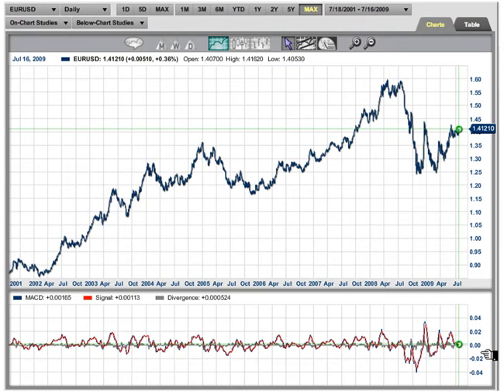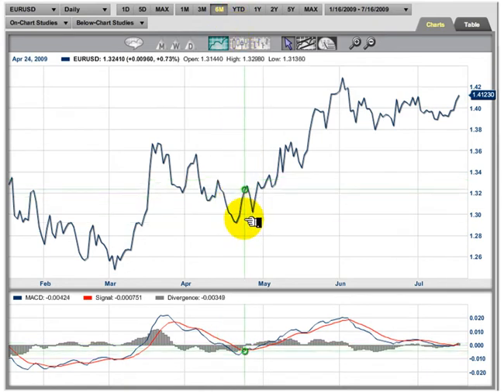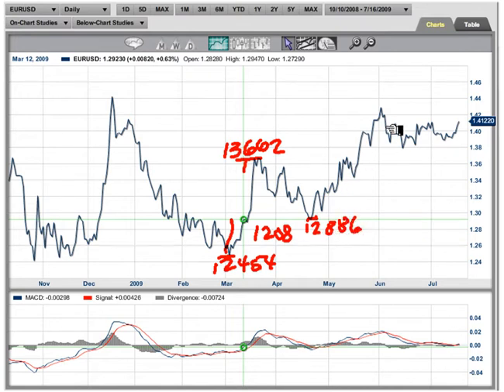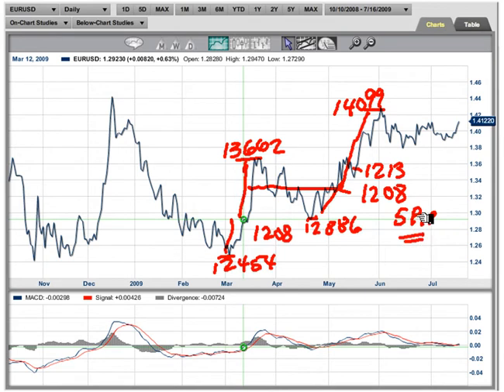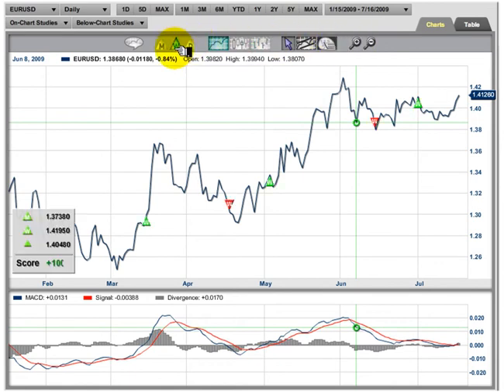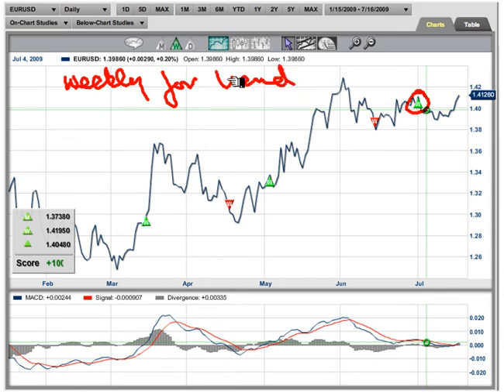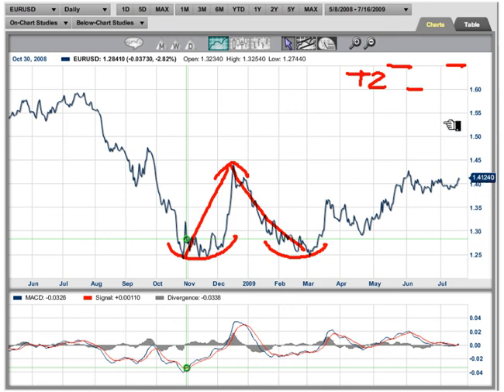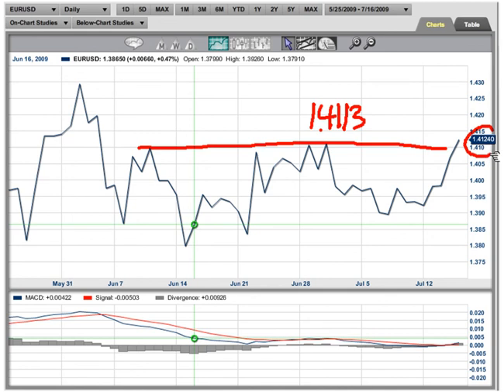EUR/USD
The big question is, are all the "Trade Triangles" lined up for this trade? The answer is yes, and then some. In my new video I step you through a detailed analysis of this market.

You will see how I measure moves and how this particular move could be a really good one. I will also share with you how MarketClub's charts can help you determine price swings in the market.

Adam Hewison
President, INO.com
Co-creator, MarketClub